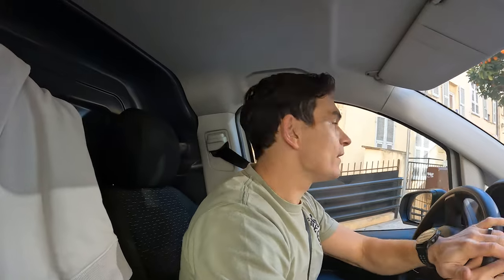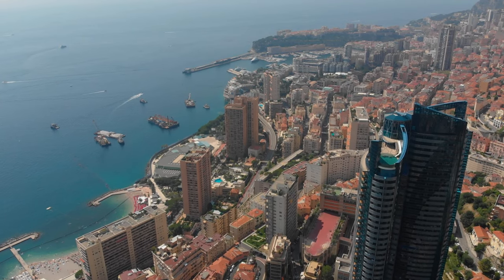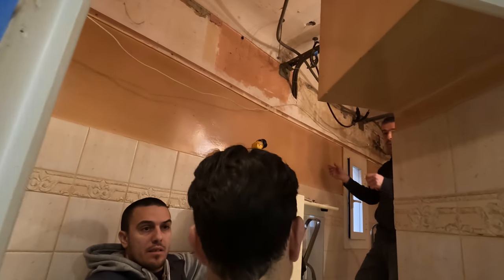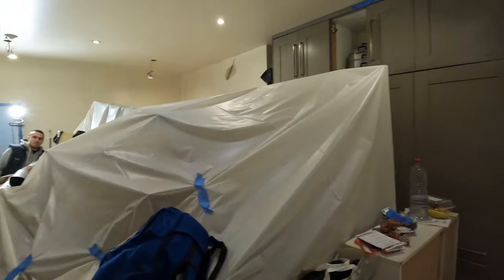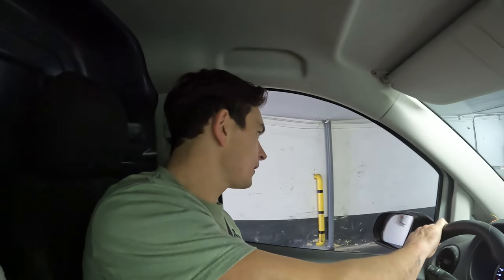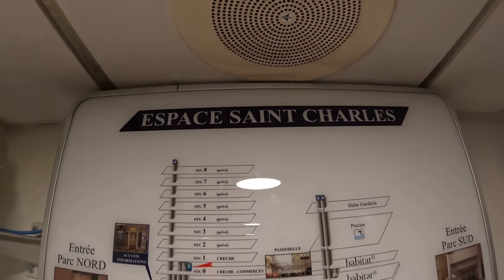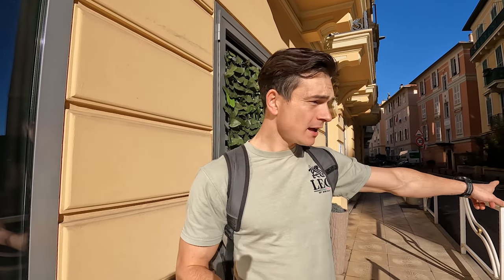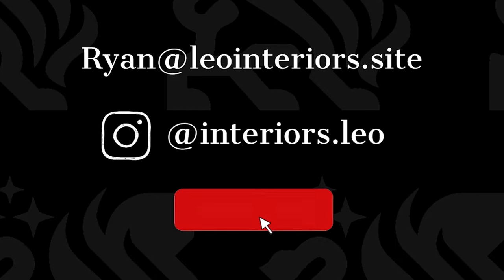Exclusive Insights | Renovating in Beausoleil's Million-Dollar Neighborhood | Monaco Border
Explore the riveting world of renovation in Beausoleil, just a stone's throw away from the opulence of Monaco! 🛠️ Dive into the challenges of cramped working conditions, where a road separates affordable from exclusive properties. Join me and my dedicated workforce as we navigate the intricacies of parking, waste disposal, and deliveries in this high-stakes environment.

Discover the stark contrast in property costs on either side of the street, unveiling the unique dynamics of the local real estate market. Witness the art of transforming small apartments amidst the picturesque backdrop, while ensuring utmost consideration for neighbors. 🏡

In this exclusive behind-the-scenes vlog, I unveil the secrets of tackling common issues like mold in the South, shedding light on effective solutions. Gain real-life insights into the life of a renovation business owner, as we meticulously treat apartments and maneuver through the twists and turns of our challenging projects.